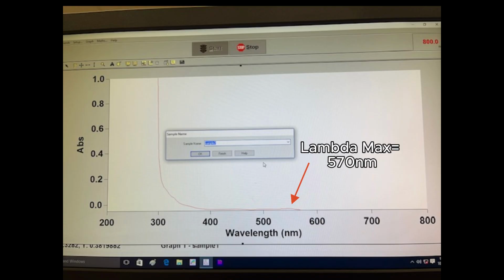Spectrophotometry Lab Presentation Video